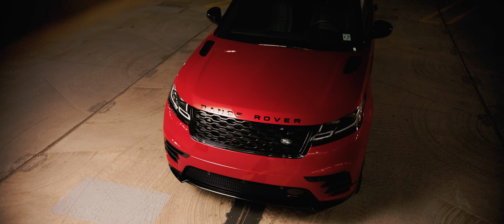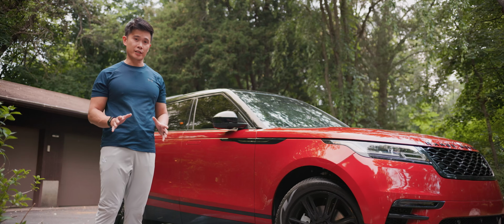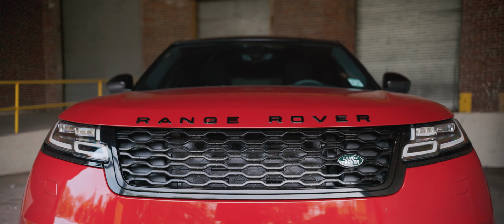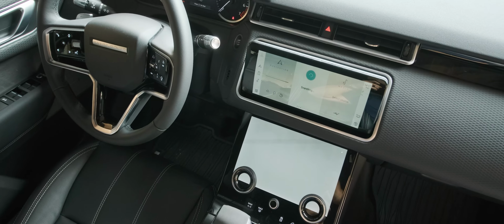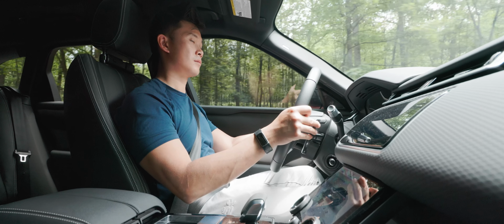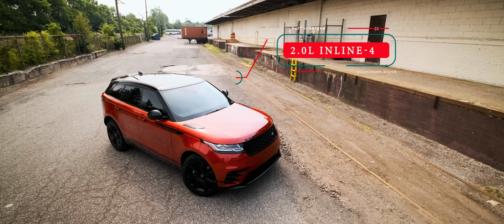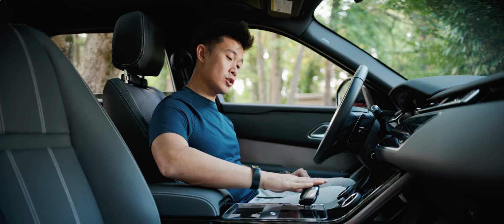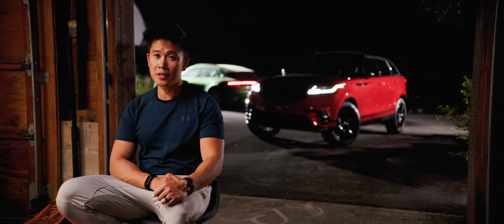2023 Velar S P250 R-Dynamic Review | The Everyday Range Rover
Watch Dan's honest review of the 2023 Velar S P250 R-Dynamic. Dan gives a comprehensive critique, exploring the vehicle's performance, design, technology, and practicality. Now available through MotorEnvy’s exclusive flexible car subscription service.

00:00 - Cinematics
00:26 - Introduction
02:00 - Sponsorship
02:44 - Exterior Overview
04:25 - Interior Overview
06:10 - Driving Impressions
07:53 - Performance
08:32 - Overall Thoughts
11:00 - Conclusion

Speed Labs is a channel dedicated to producing unique cinematic content and in-depth reviews on performance cars. We love cool cars. We love driving fast. And we're all about the half mile and 60-130.

What I use to shoot the videos:
Canon R5
Fujifilm X-T4
Sony ZV-1
Sony RX0 II
GoPro HERO9
Insta360 ONE X2
Insta360 ONE R